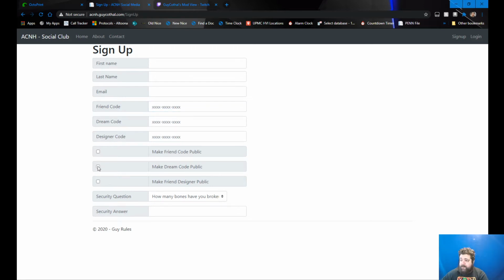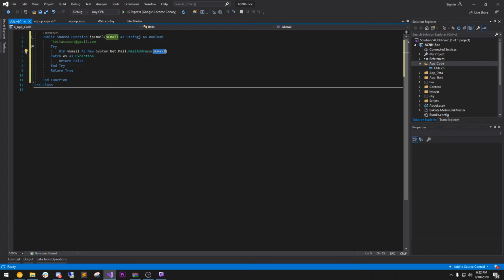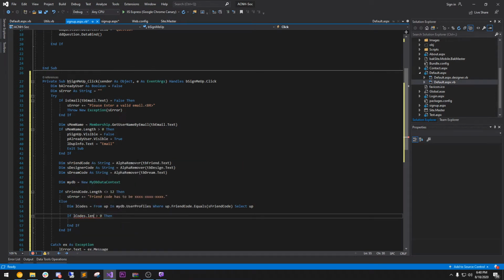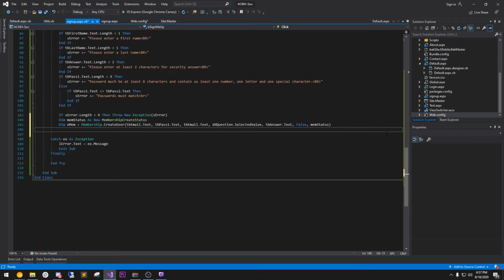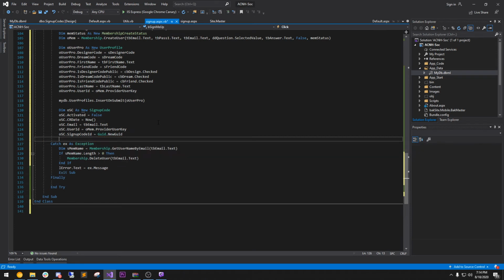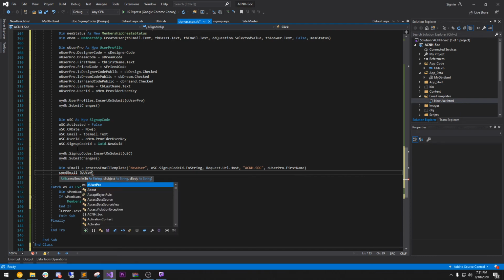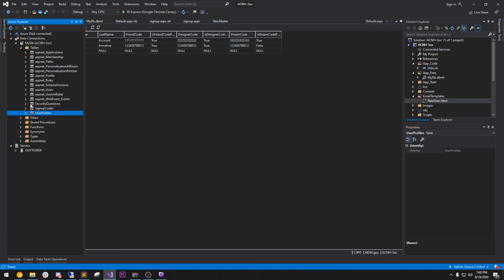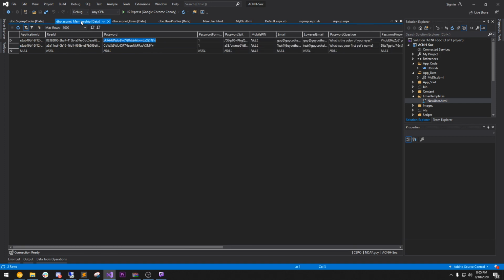ASP.Net Website - Ground up #4 (2020-08-18)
I get asked all the time if I can make a website for someone. Here, with a little bit of programming knowledge, I will be taking you on the journey of making a fully functional website, from the ground up!